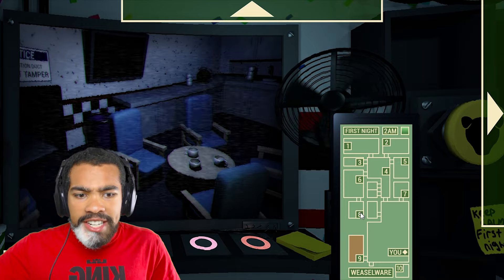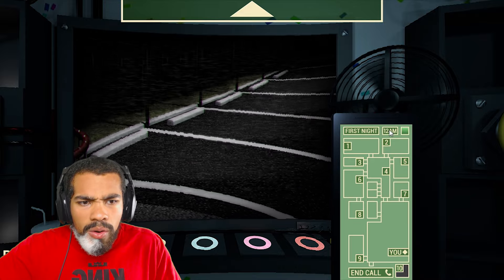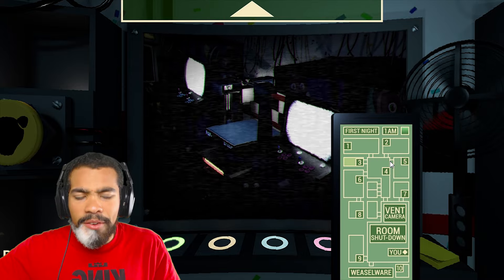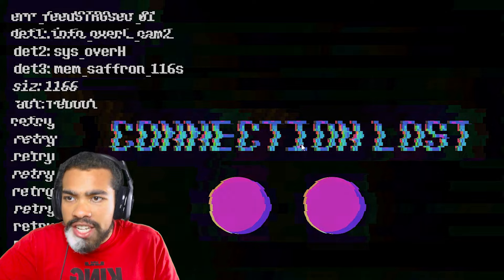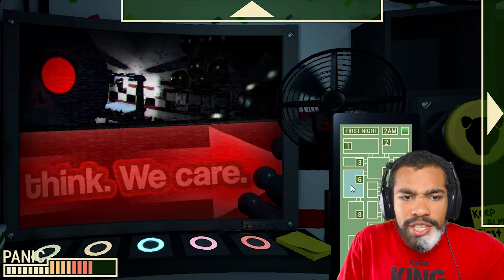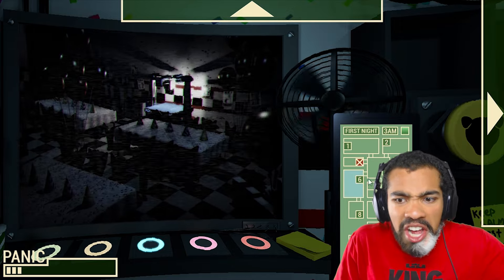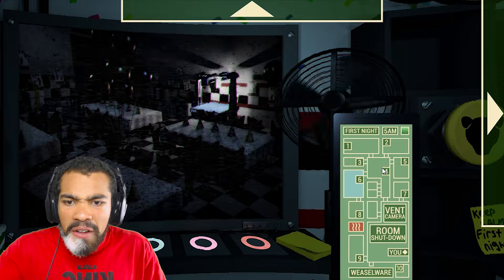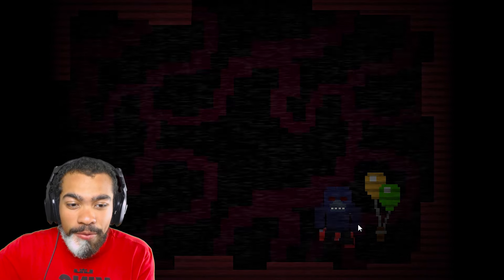I'M BACK AND YOU'RE ALREADY TRYING TO KILL ME! | POPGOES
I just got back from my vaction and you are all already trying to end my life. I SEE YOU! Enjoy this gameplay of PopGoes